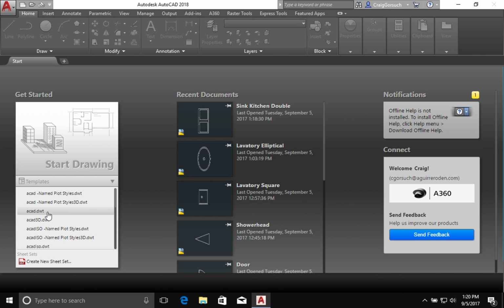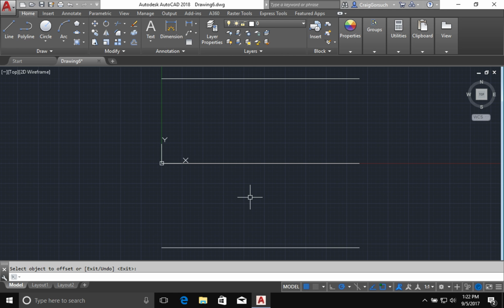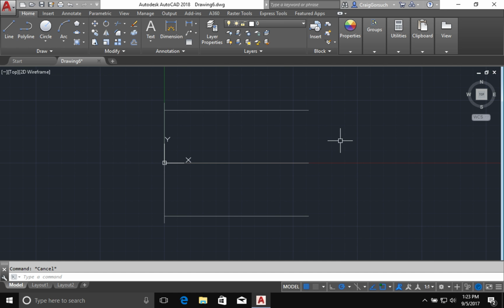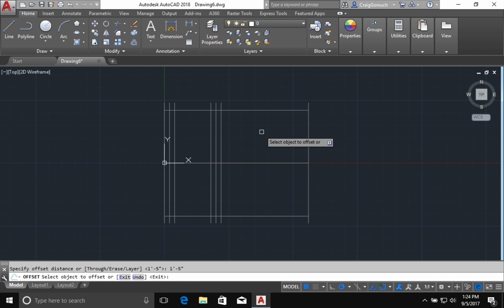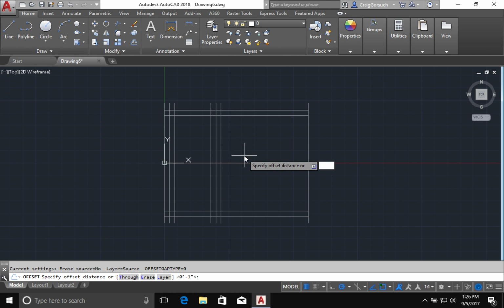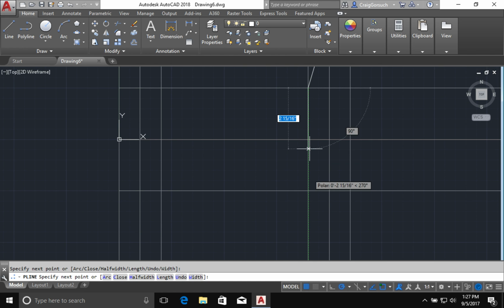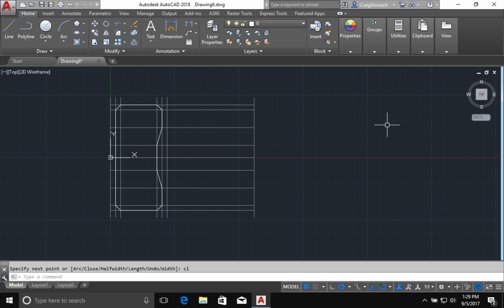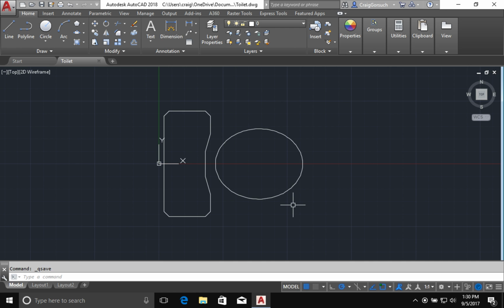3 -6 Creating a Block - Toilet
Creating a BLOCK for a toilet